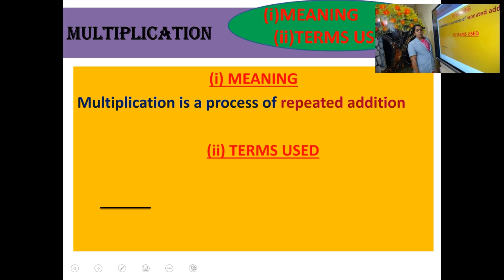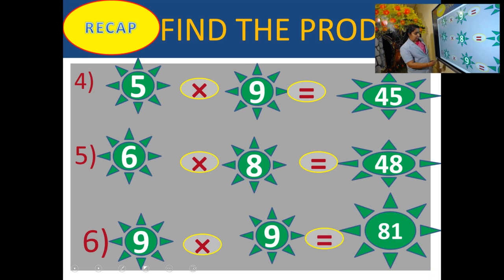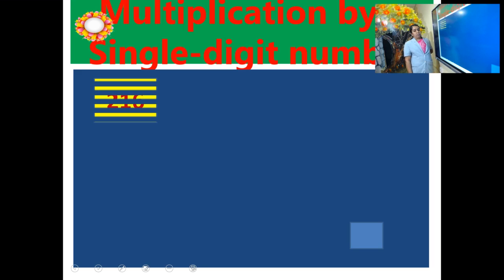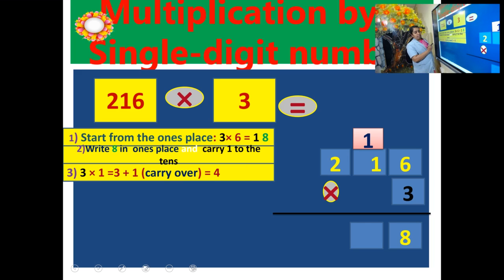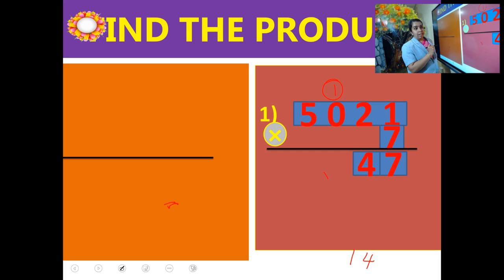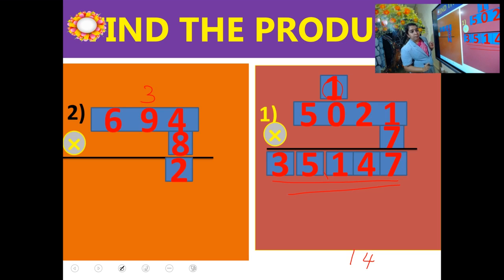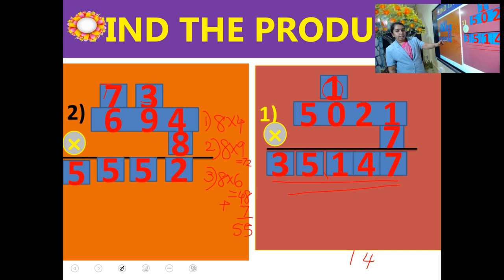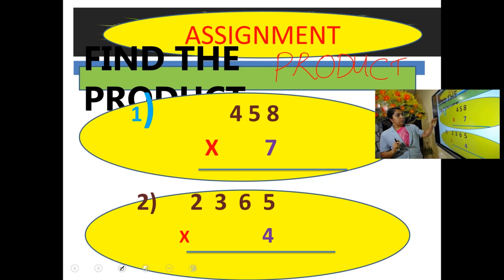JASPER - MATHS- TERM 2 - CLASS 1